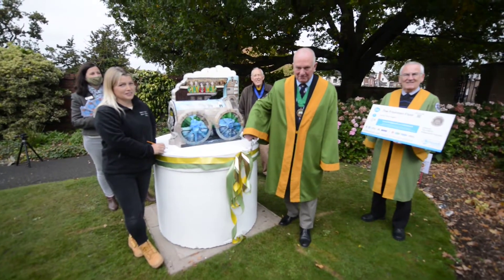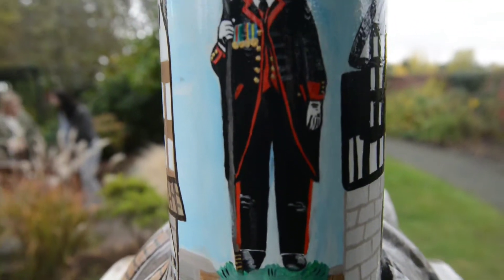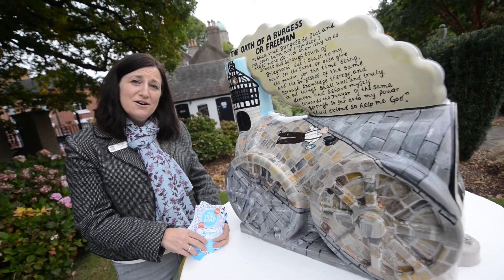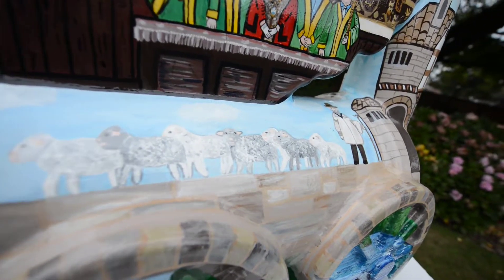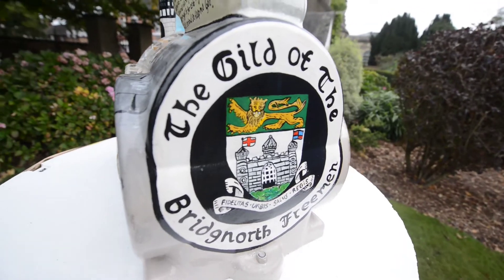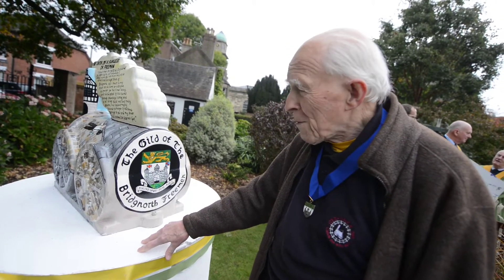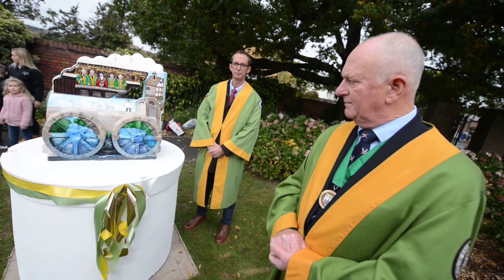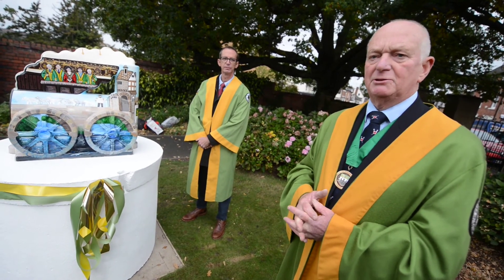The Freeman Flyer opening